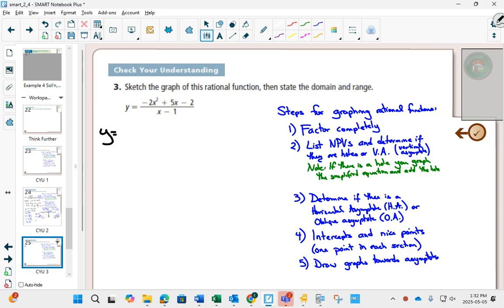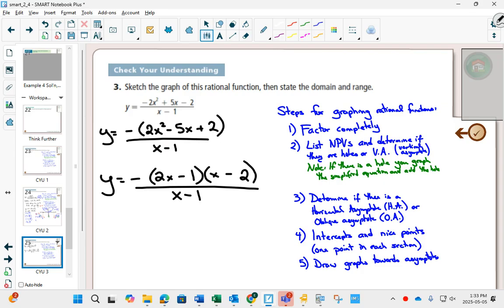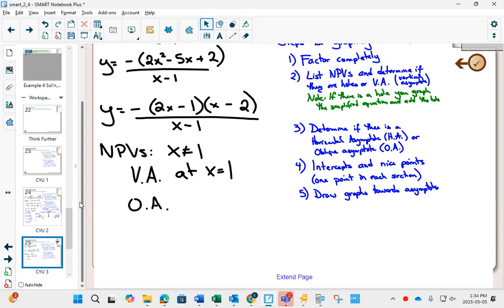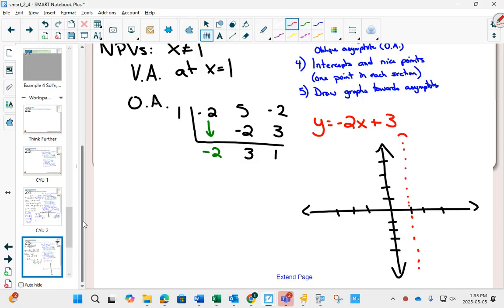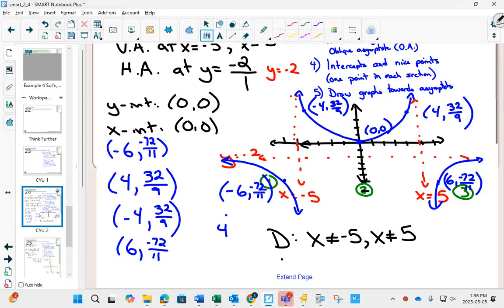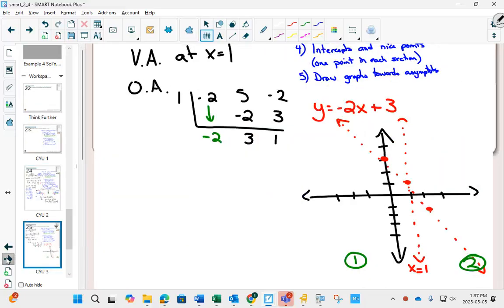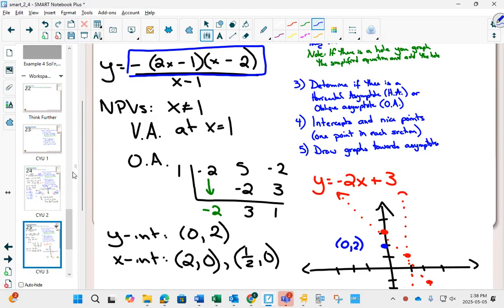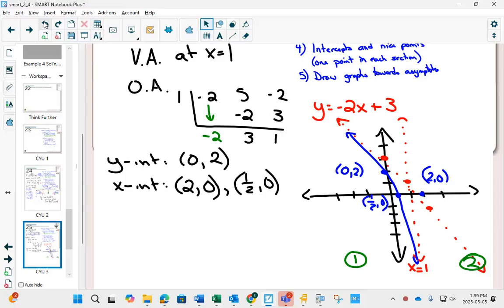40SP 2 4 Example 3